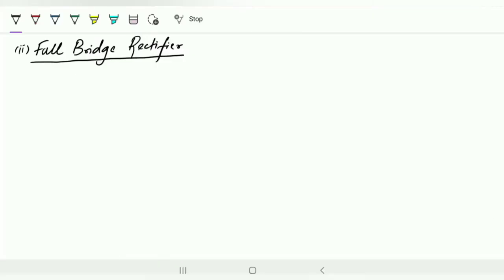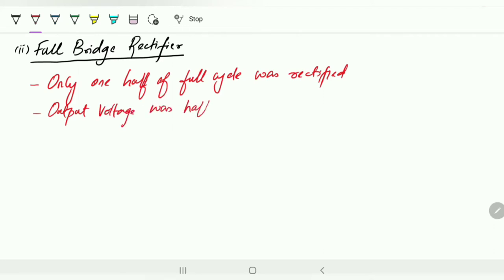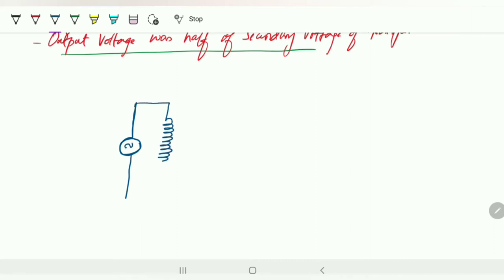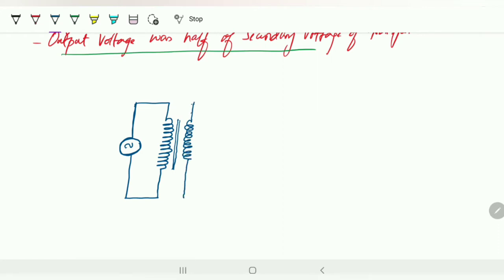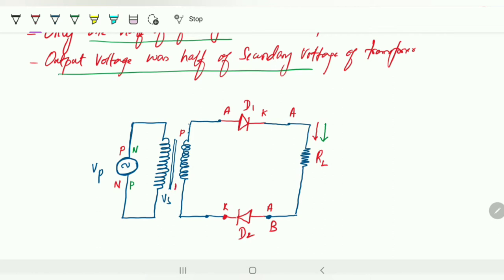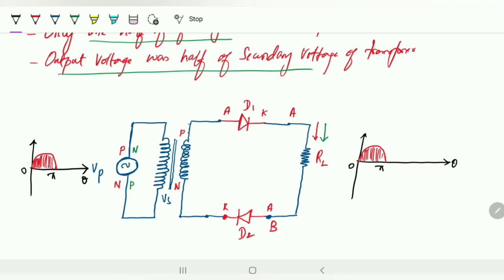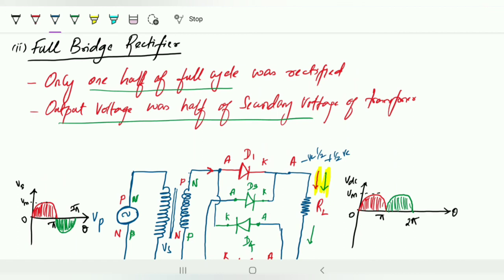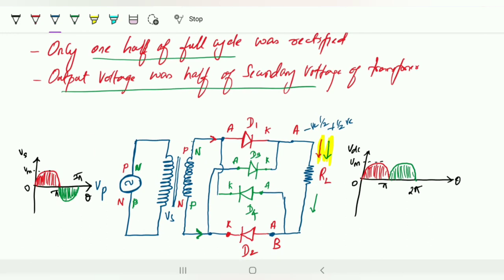EDC | Unit_01 | Lecture 07 | Full Bridge Rectifer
Subject Code & Name: EC8352 | Electron Devices & Circuits
Regulation: Anna University, R2017
Faculty: Mr. F. Max Savio

Unit 01: PN Junction Devices

Lecture Content:
- Full Bridge Rectifier